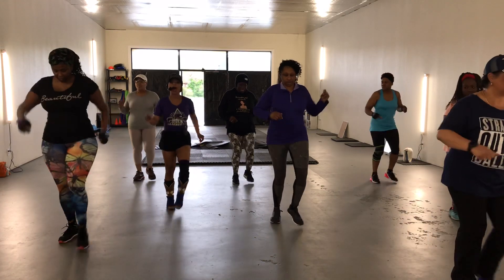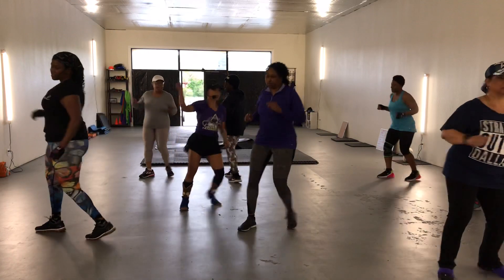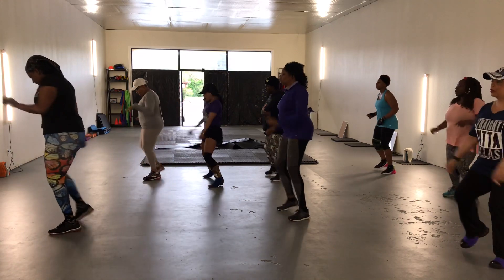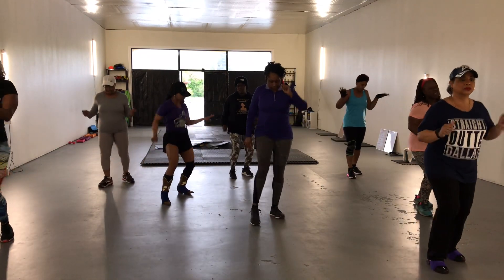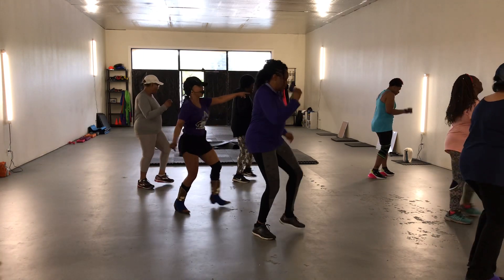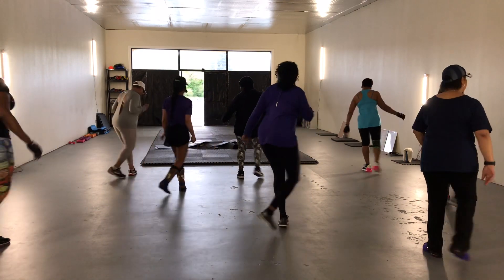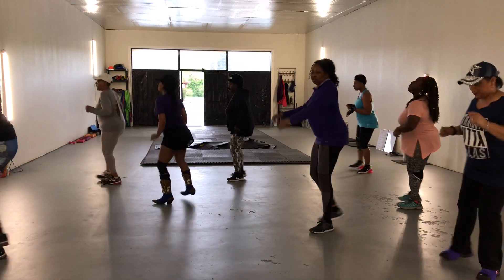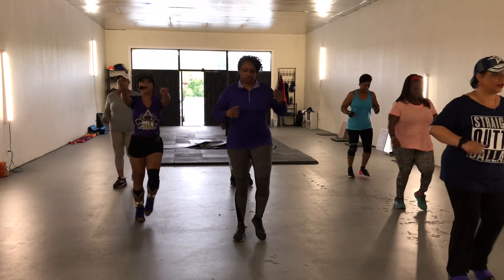Jump Off Line Dance by Micky Ferguson * Taught by Tonya Starr at Body by James Fitness Center.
Jump Off Line Dance by Micky Ferguson * Taught by Tonya Starr Dooley, owner and founder of S.A.A.R. Productions (Solid As A Rock) 💕💕 Rocking the Wood with My Sista Tee Tee Dread and the Students at Body by James Fitness Center.

Every 1st Saturday of Each Month at Body By James Fitness Center at 3716 San Pablo Damn Rd., El  Sobrante CA. Time: 8:00am - 9:30am

💃🏽🕺🏽Everyone is welcome so Come out and meet some Beautiful People while having Fun, Laughing and Shaking A Tail Feather. Wear comfortable clothes and shoes. 😁😁🕺🏽🕺🏽💃🏽💃🏽  Free to Members / $20 Non Members.

SAAR Productions Line Dance Classes every Thursday evening at at Stribley Community Center.  Address 1760 E Sonora St. Stockton CA 95205. Time: 5:30pm - 7:00pm

Facebook: SAAR Solid As A Rock Productions, Soul Line Dance Family